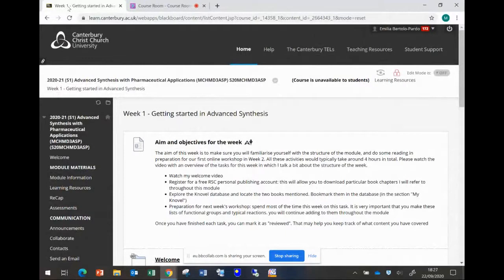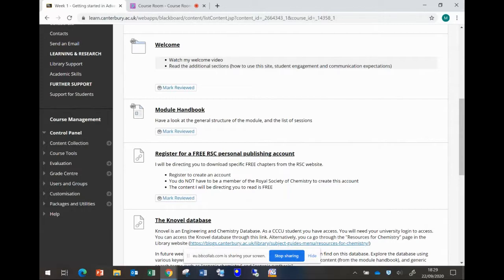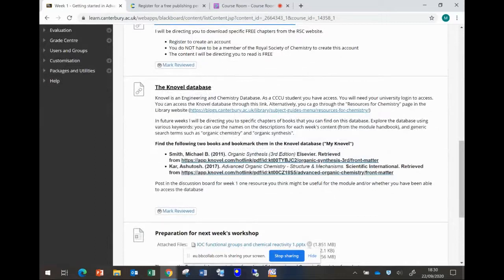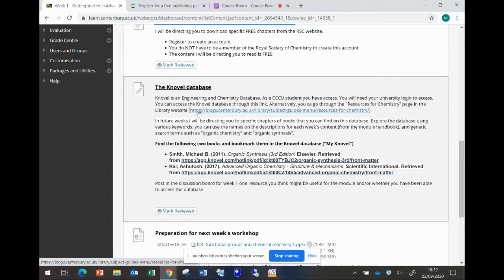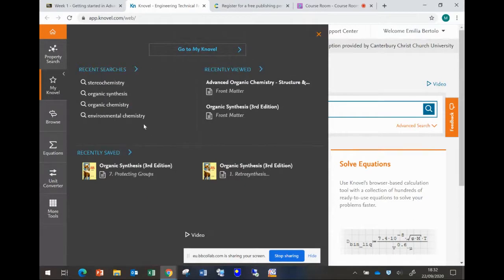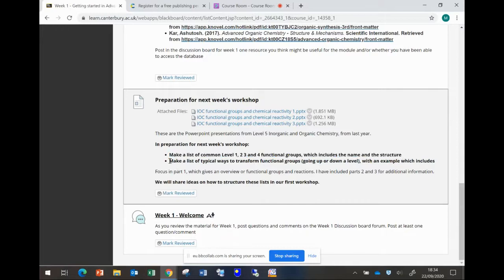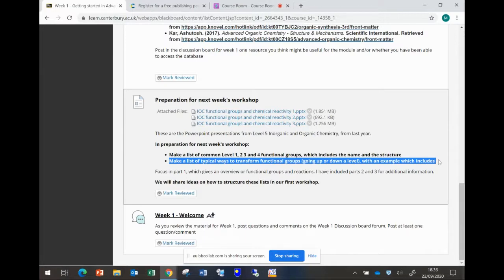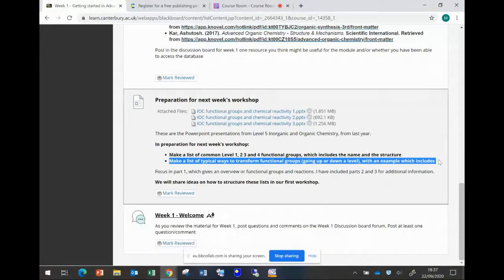1.1 ASP. Overwiew of week 1